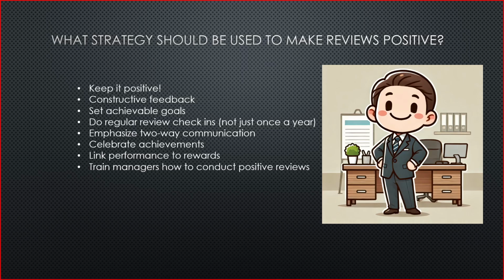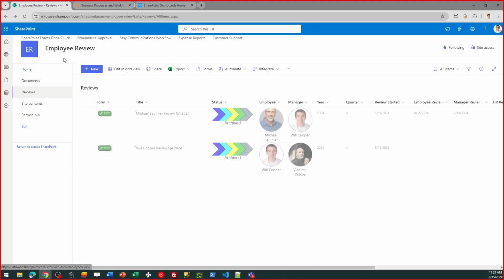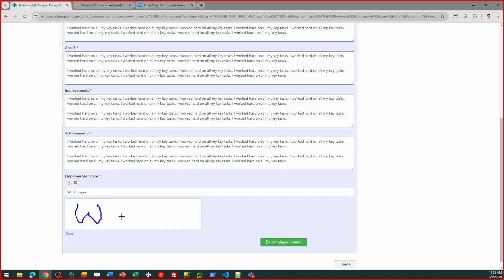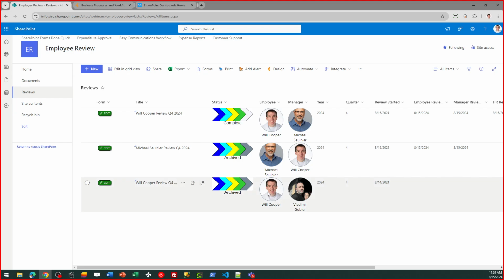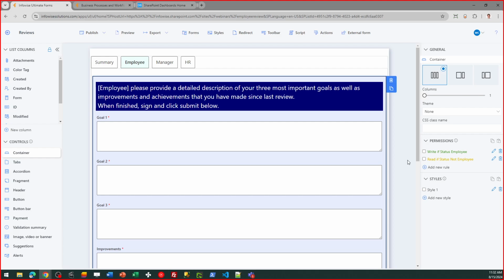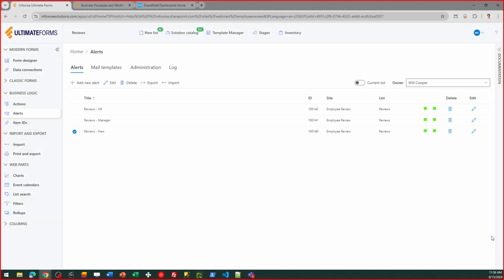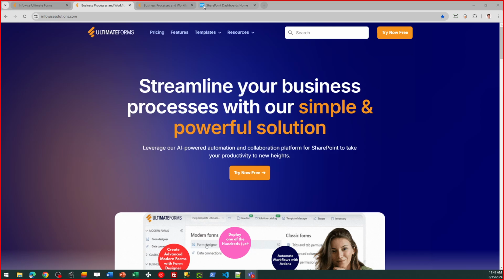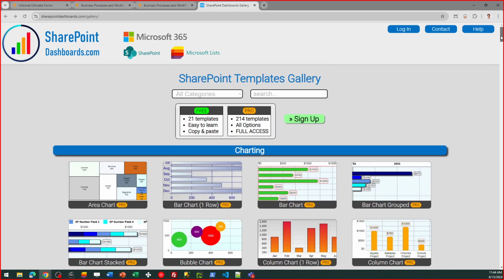Webinar: Employee Review System SharePoint Solution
A demonstration of an Employee Review System built in SharePoint with these key features:
• Automatically schedule reviews for each employee
• Visual dashboard management
• Progress indicators and KPI flags
• Automated email reminders and follow up
• Streamlined workflow process
• Goal planning and accomplishments
• Customized PDF report output